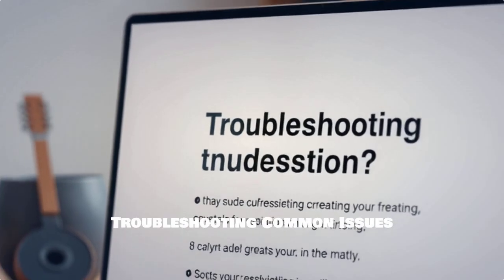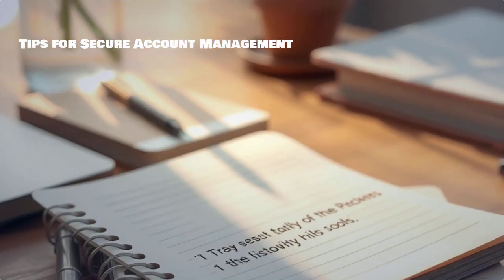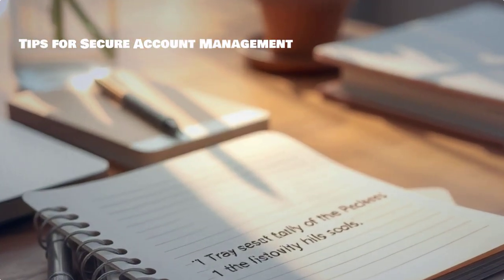How To Remove Bank Account From PrizePicks Full Guide 2025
how to remove bank account from prizepicks, delete bank account from prizepicks guide, how to unlink a bank account on prizepicks, prizepicks payment methods management, how to manage your prizepicks account, prizepicks banking tutorial, prizepicks withdrawal options guide 2025, daily fantasy sports account help, how to change your payment method on prizepicks, full guide to prizepicks banking, prizepicks account settings, how to remove your financial information from prizepicks.